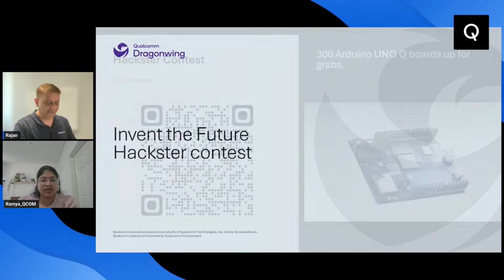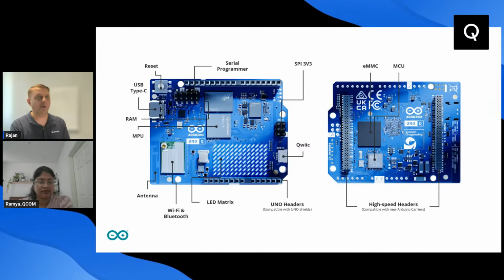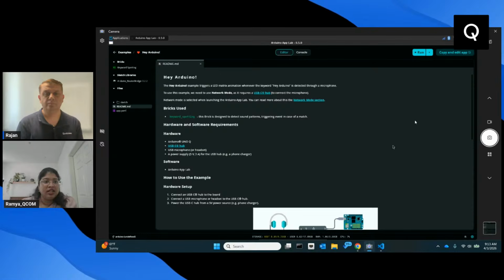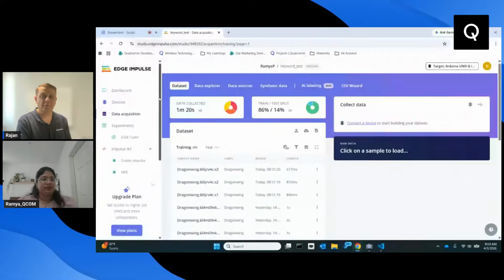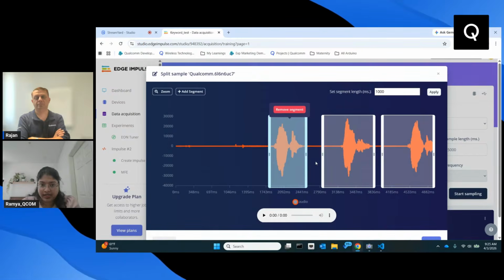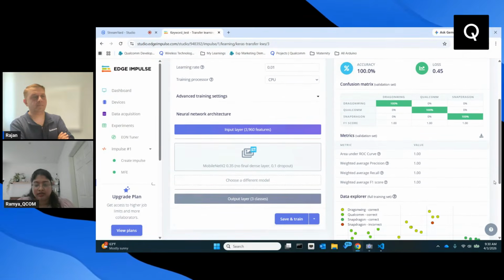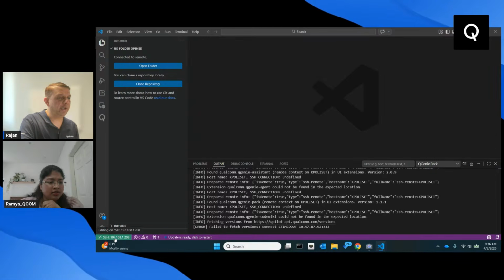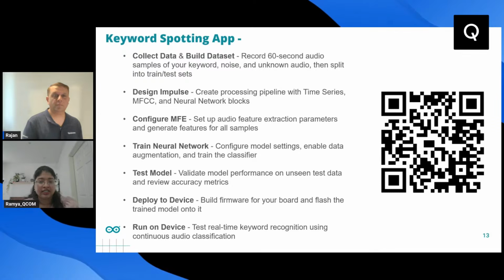Hackster AMA Session #2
Questions about the Hackster competition with Arduino, Qualcomm, and Edge Impulse? We got answers.

Tune in live to ask Qualcomm’s Ramya Polisetti, Akshaya Nagendra, and Rajan Mistry your questions about working with the UNO Q and what goes into an awesome submission.